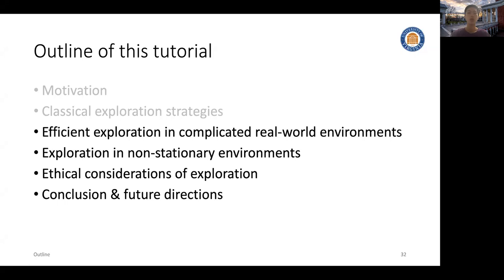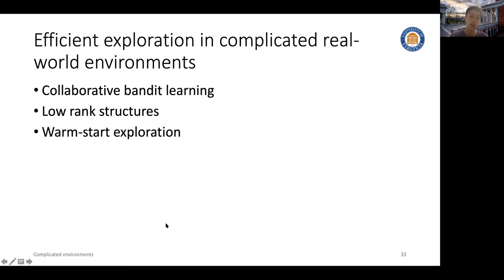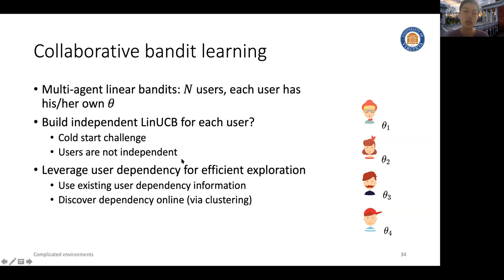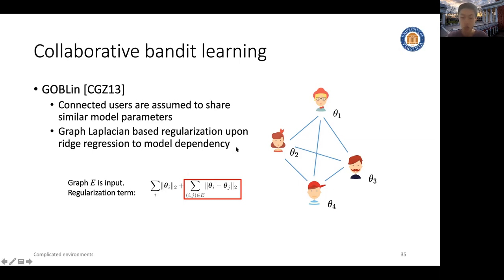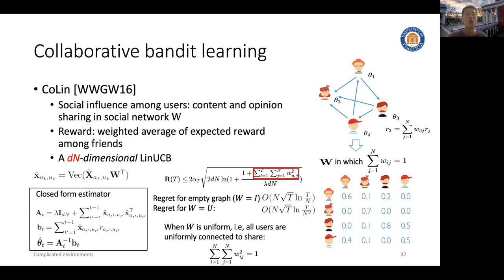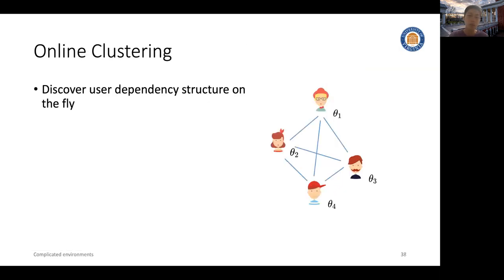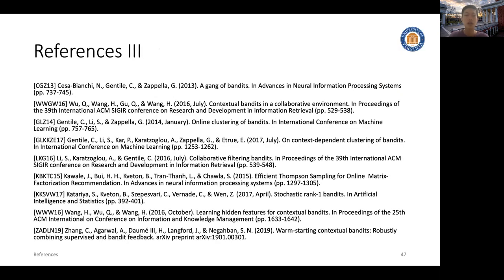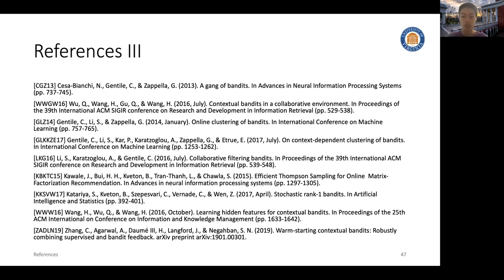KDD 2020: Lecture Style Tutorials: Learning by Exploration-Part 2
Qingyun Wu (University of Virginia); Huazheng Wang (University of Virginia); Hongning Wang (University of Virginia)